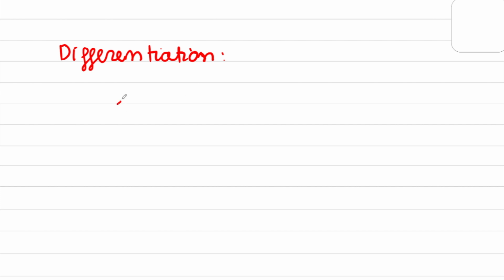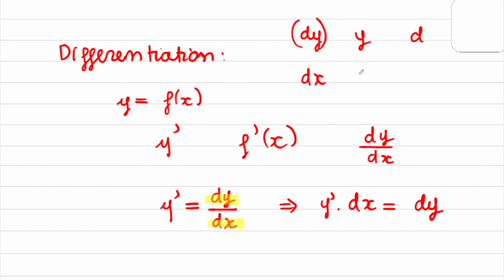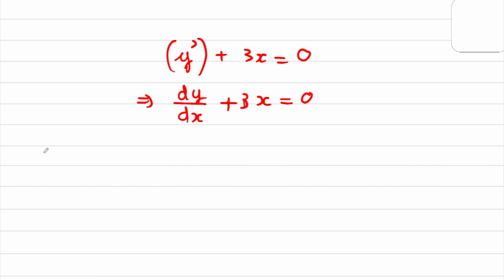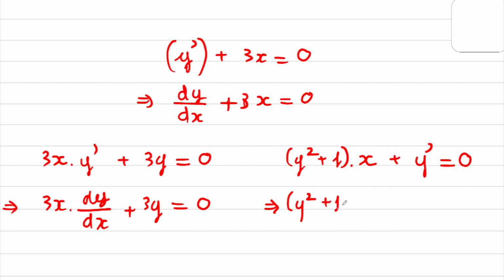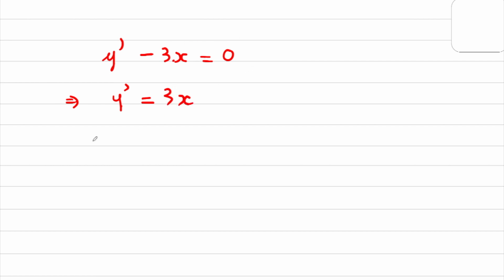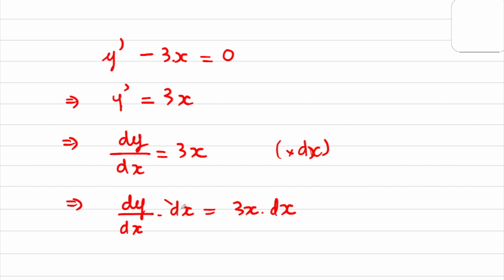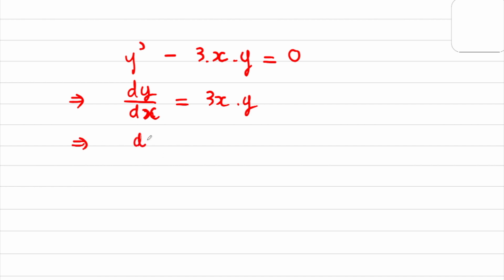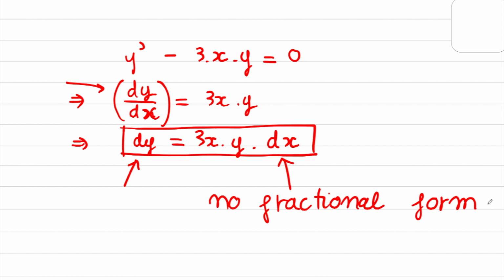Easy Trick to Solve DIFFERENTIAL EQUATIONS Fast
This video explains differentiation techniques and how to work with dy/dx notation, transforming and solving differential equations step by step.

00:00 - 00:05 → Introduction to differentiation and integrals with different variables.
00:05 - 01:00 → Three notations for differentiation (Y', f'(x), dy/dx) and their importance.
01:00 - 02:30 → Key formula transformations for differentiation, emphasizing dy/dx usage.
02:30 - 04:00 → Examples of differential equations, rewriting expressions for clarity.
04:00 - 05:30 → Conversion process: Y' → dy/dx and rearranging terms for solving.
05:30 - 06:30 → Operations with dy and dx, eliminating fraction forms for simplification.
06:30 - 07:00 → Final example and summary, emphasizing step-by-step problem-solving.